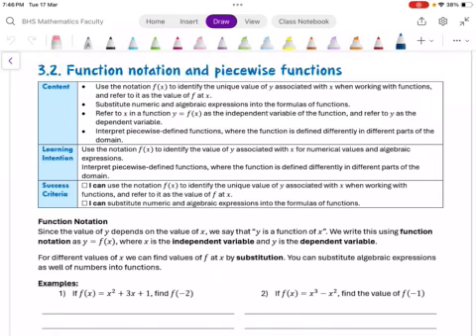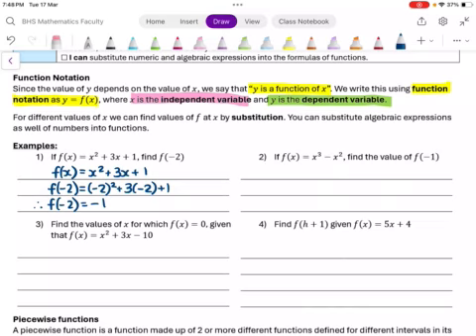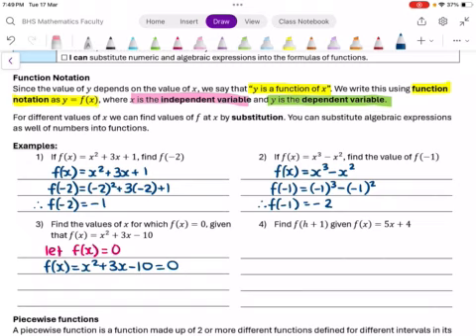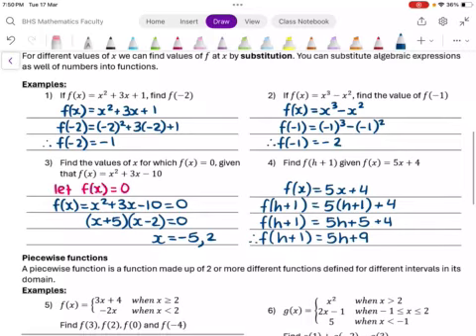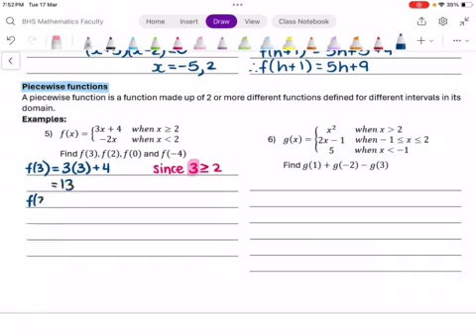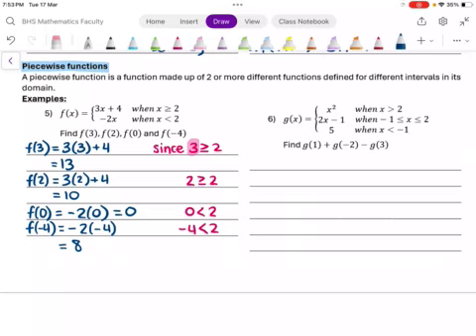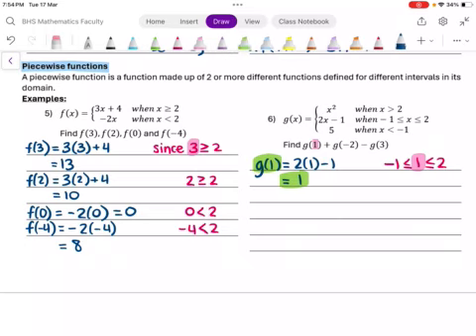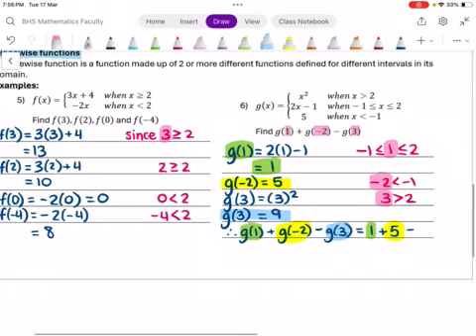3.2. Function notation and piecewise functions (year 11 advanced) (ex 4.02)